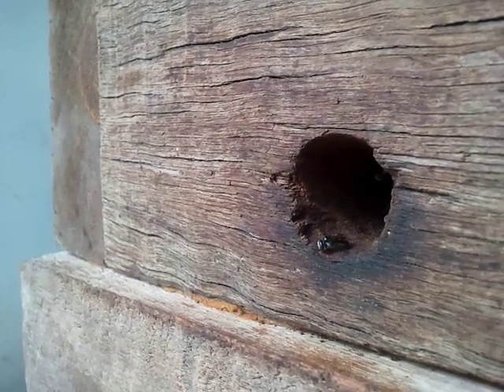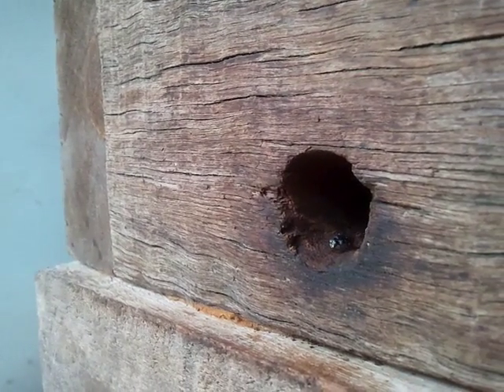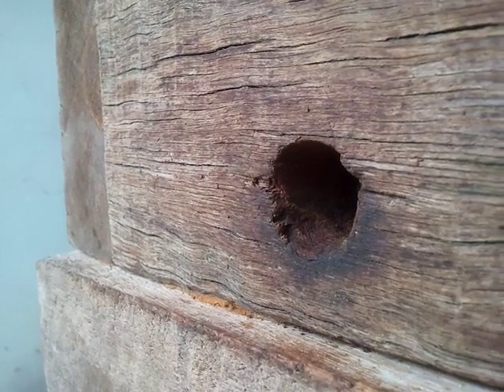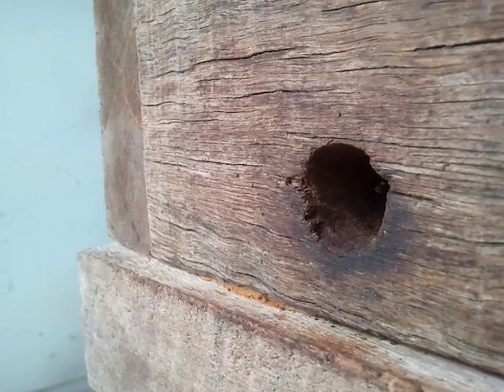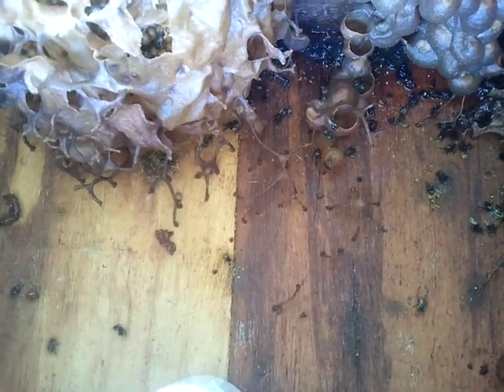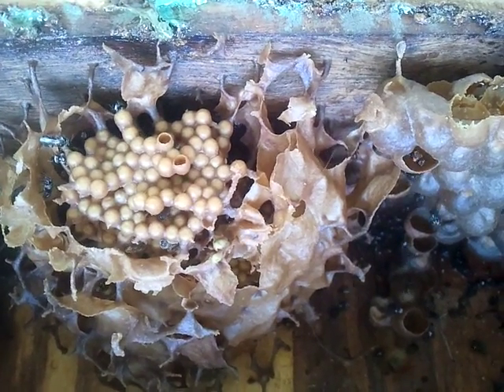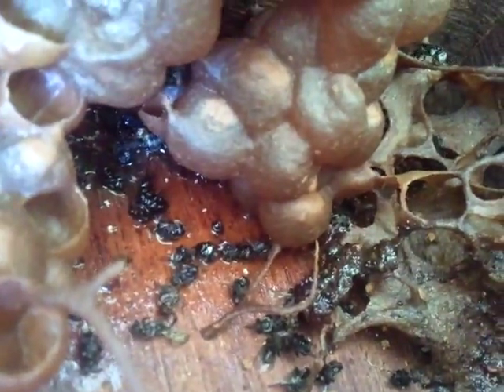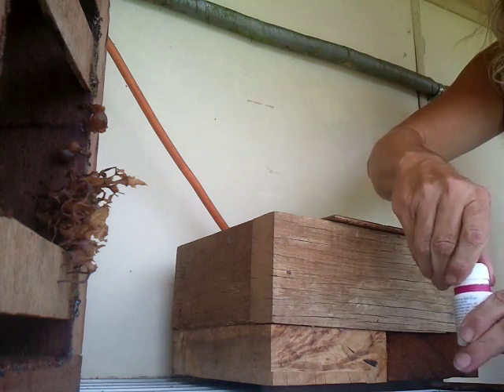North Queensland Native Stingless Bees - Phorid Fly Pest Control Part 1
North Queensland Native Stingless Bees - Phorid Fly Pest Control Part 1- A series of videos on how to get rid of Phorid Fly when it attacks your hive. This episode, The first half of opening a hive and doing a clean out.